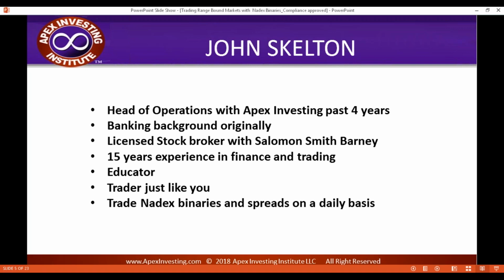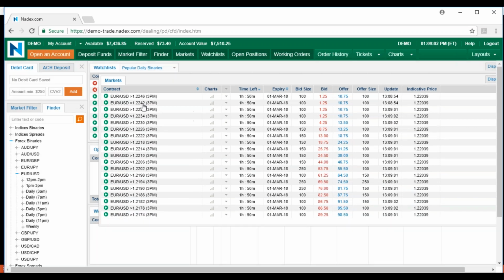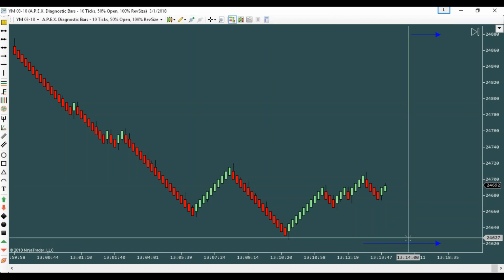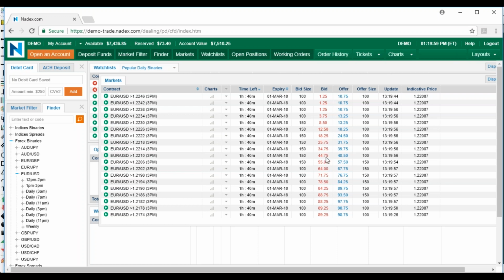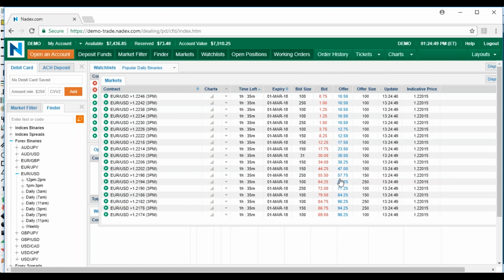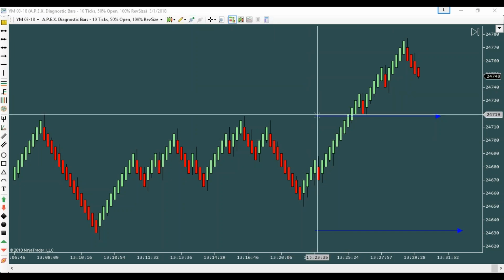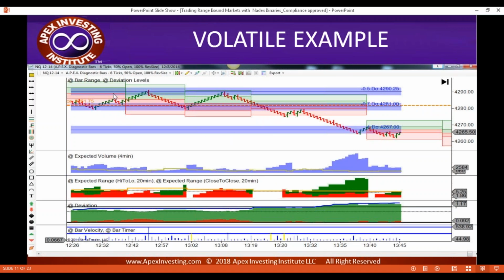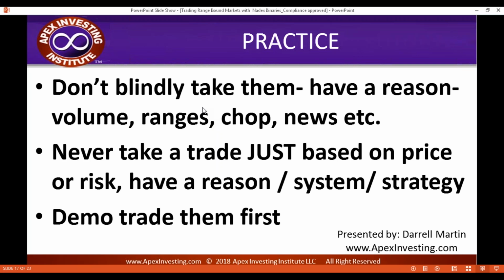Trading Range Bound Markets with Nadex Binaries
Free practice account Some traders feel like they cannot trade on a choppy day, and can only trade when the market is trending. Join us as we examine some range bound markets and discuss various trade setups that could be considered to possibly take advantage of markets when either range bound or choppy days with Nadex!

During this webinar we will cover:
• What is a range bound market?
• How to read market conditions
• Picking the right binaries for your strategy
• Managing the trade